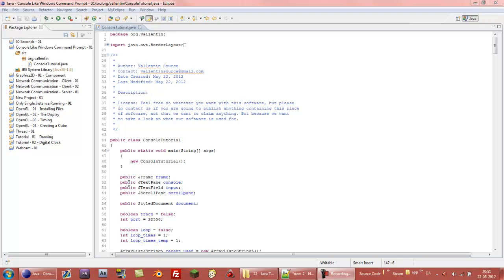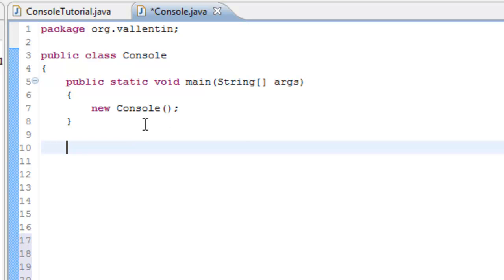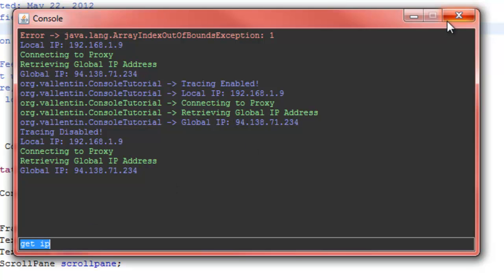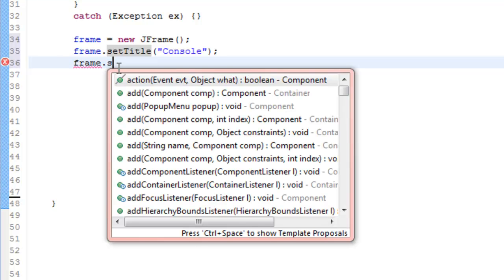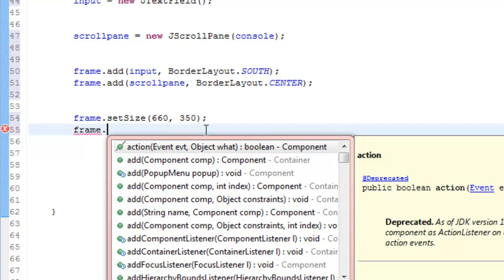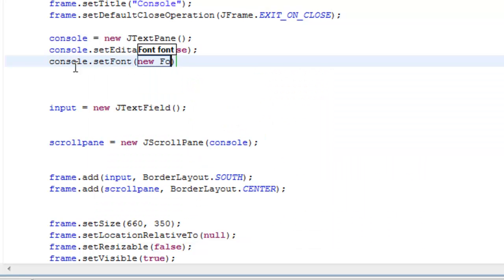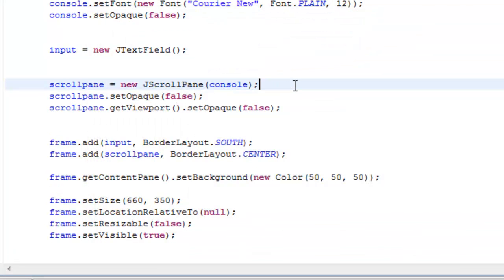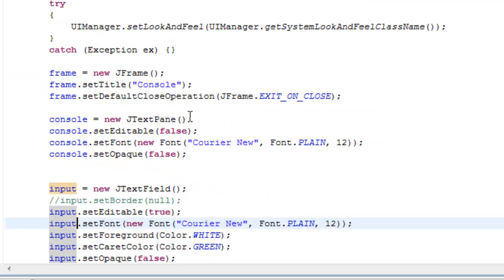Java Tutorial - Console Like Windows Command Prompt (Part 1)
Requested By: creeperblade